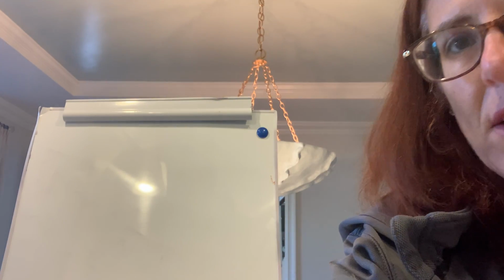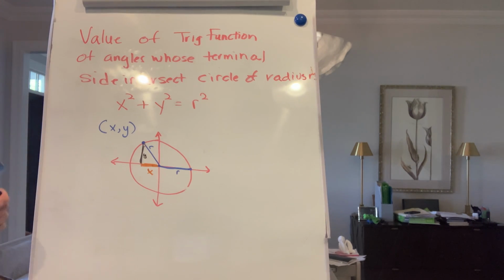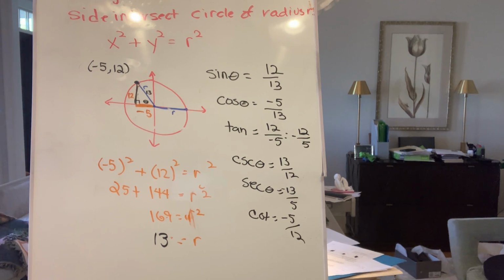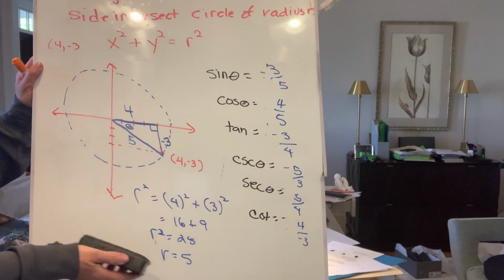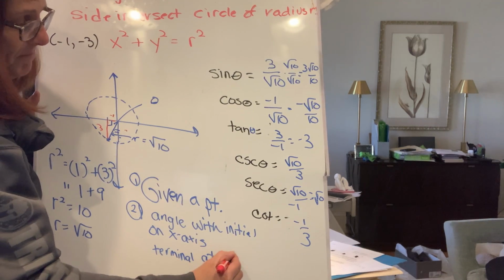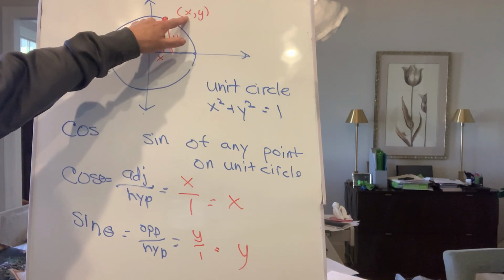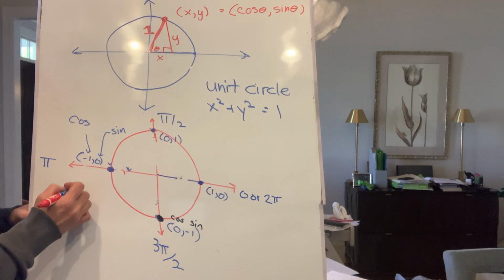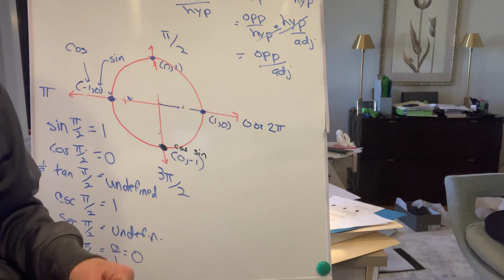9.3 trig functions in coordinate plane